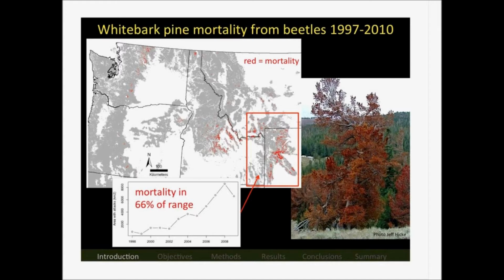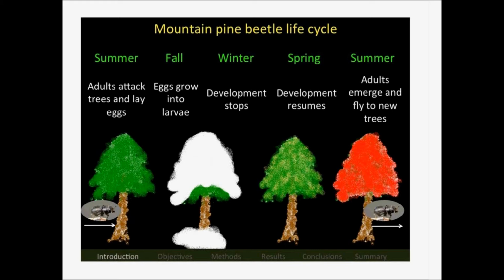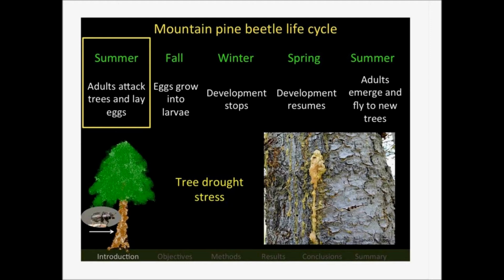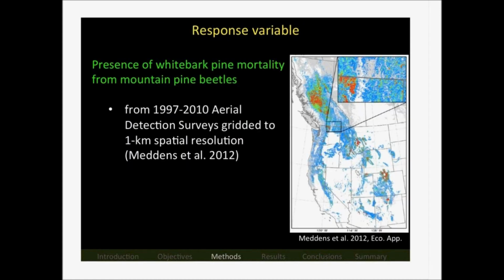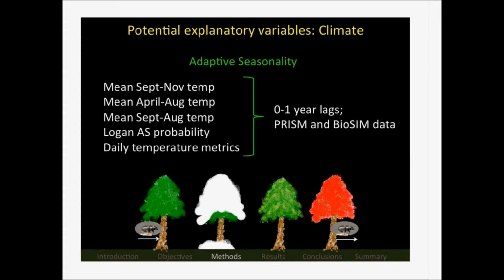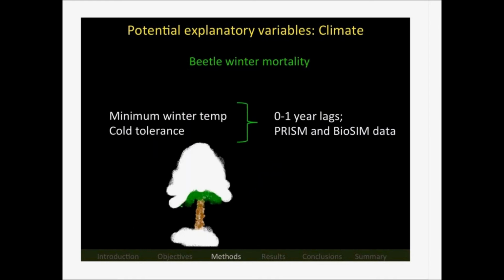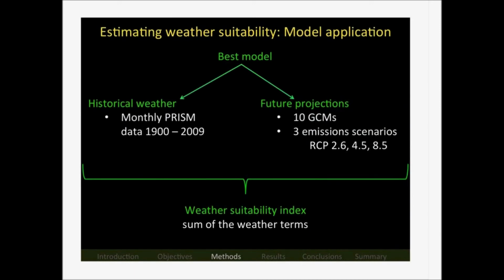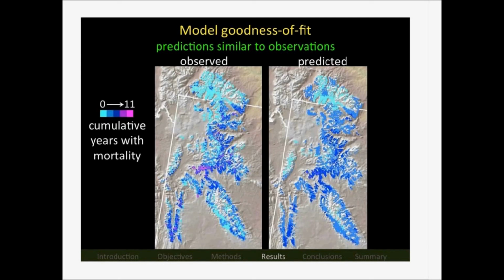New map projects where climate change will kill the most people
Climate change is projected to cause higher mortality in many parts of the United States, according to a new report published in the journal Science. Their analysis suggests that the country as a whole could see about 5.4 more deaths per 100,000 people for every degree Celsius the temperature rises. "There are going to be as many additional deaths from climate change as there are car crashes, and possibly more," James Rising, a coauthor of the report from the University of California at Berkeley, told the news website Axios. That increase in mortality is due to several factors related to climate change — a 2012 report by the Climate Vulnerability Monitor cited flooding, heat waves, wildfires, and crop shortages as primary risk factors.